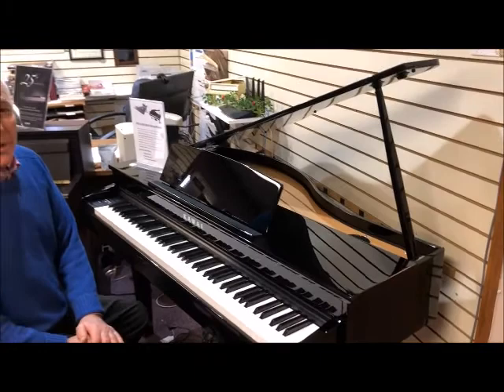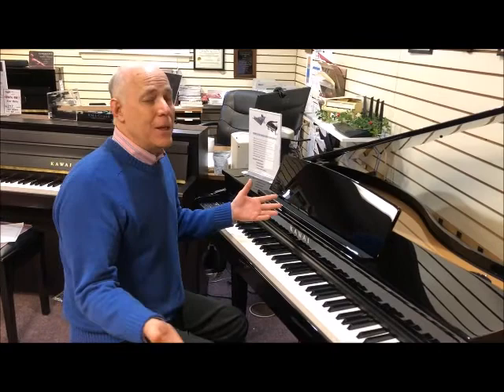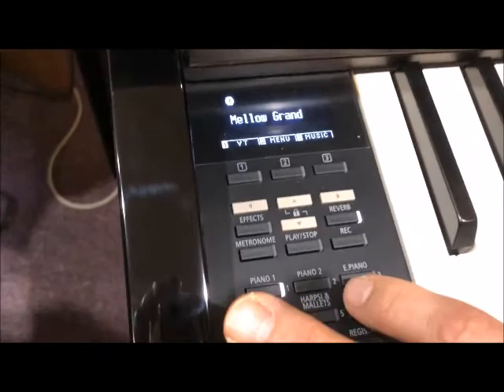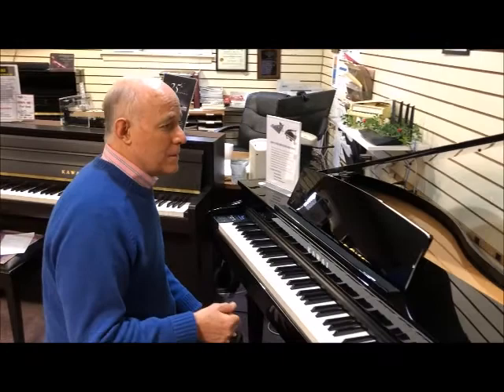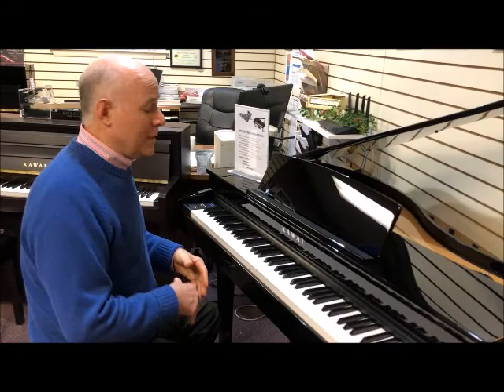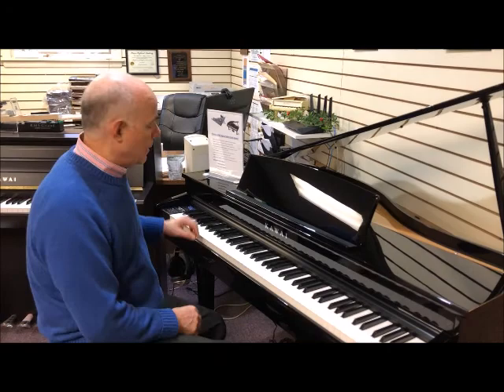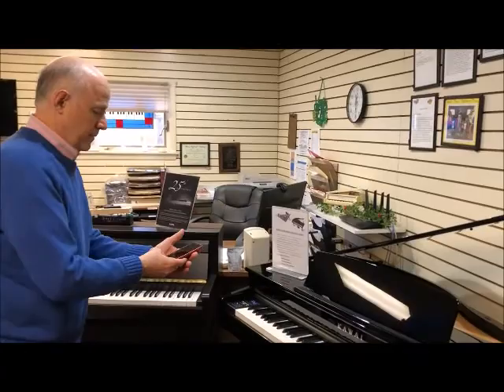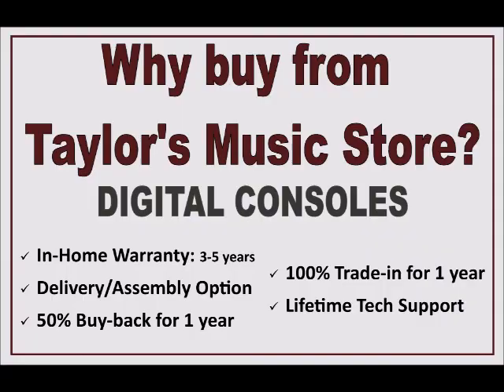Kawai DG-30 Digital Grand Piano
Introducing: The New Kawai DG30 digital baby grand piano!  This is the first affordable Kawai digital baby grand that features the latest in technology from Kawai Piano Company, featuring cutting edge Japanese technology that has won Kawai numerous awards in the Piano Industry. See all of the features at the bottom of this page. 115.